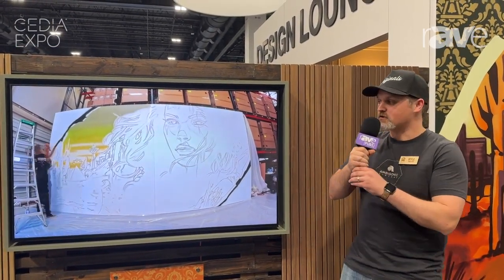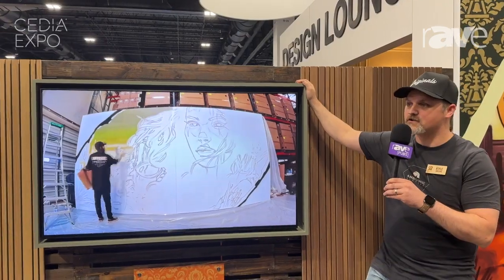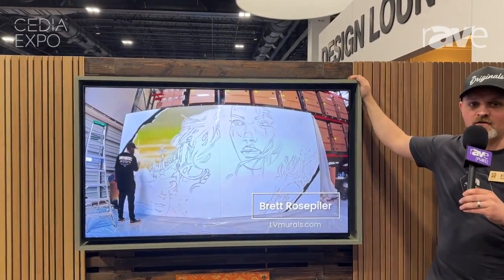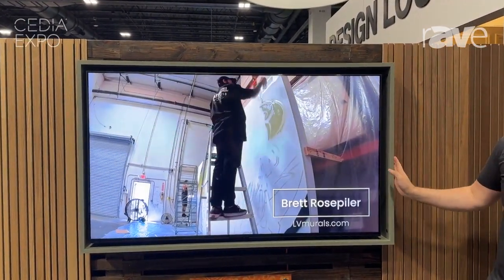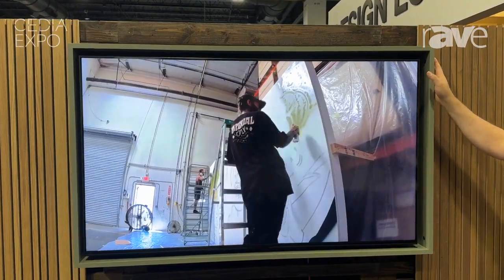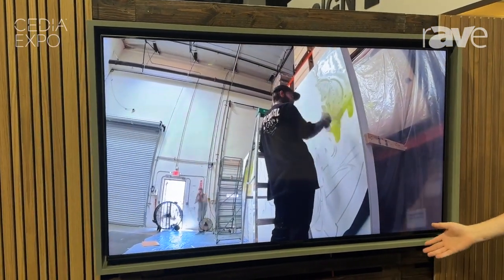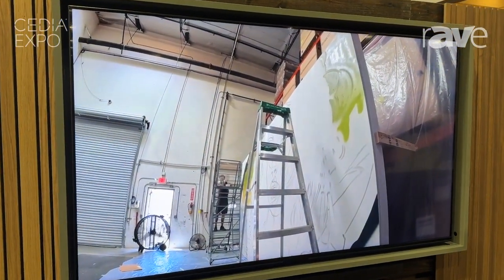CEDIA Expo 2024: Origin Acoustics Highlights Subtle Surround Custom Frames for Speakers